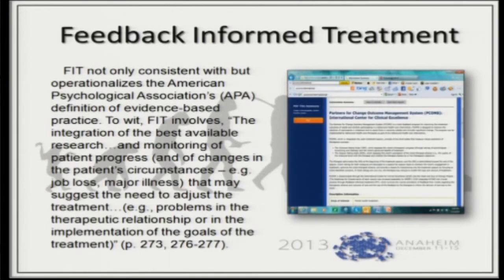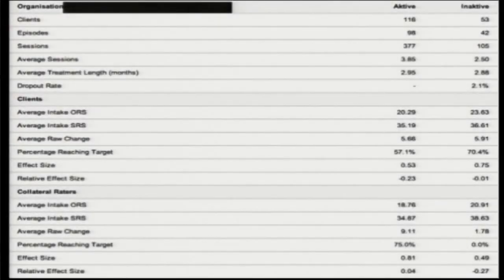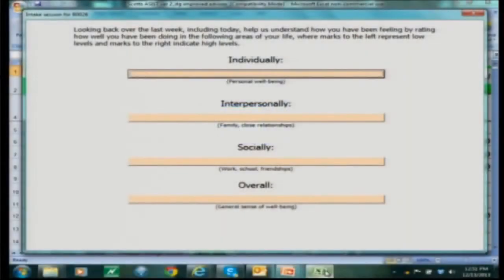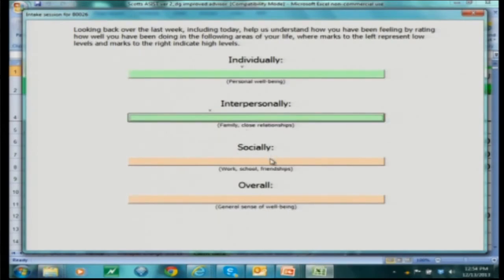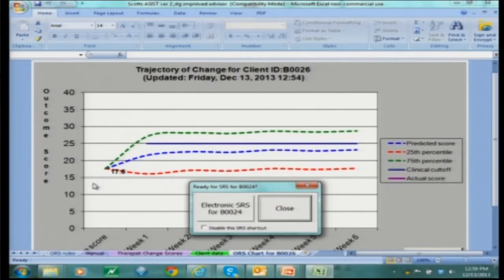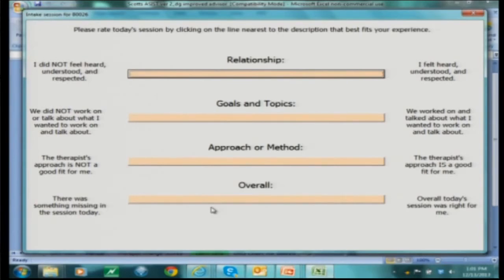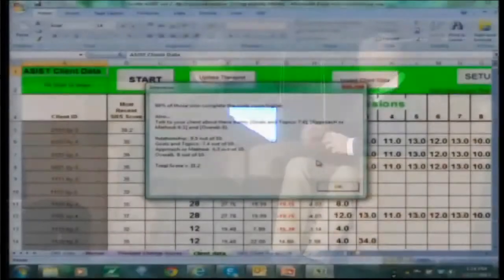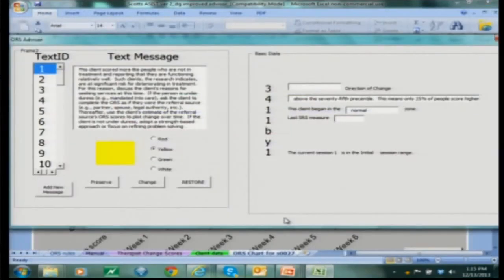The Evolution of Psychotherapy Feedback Informed Treatment